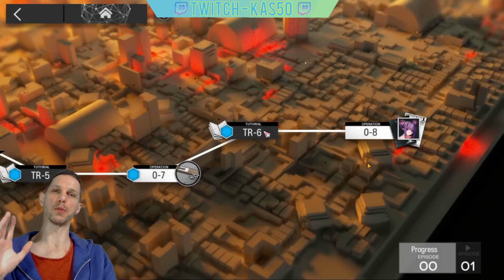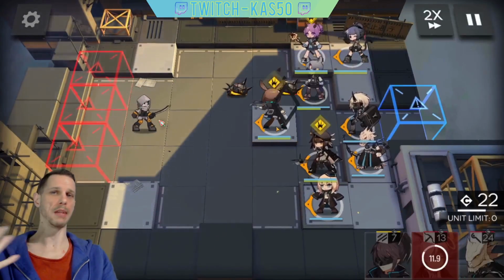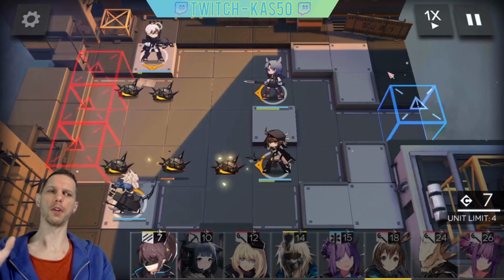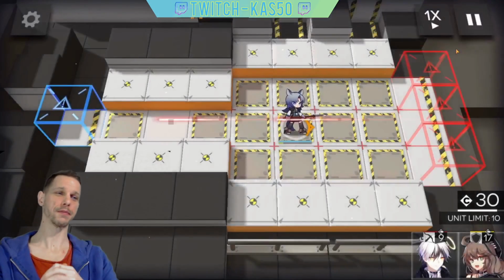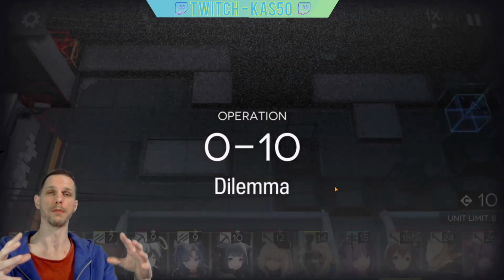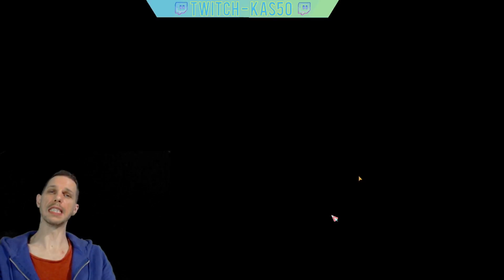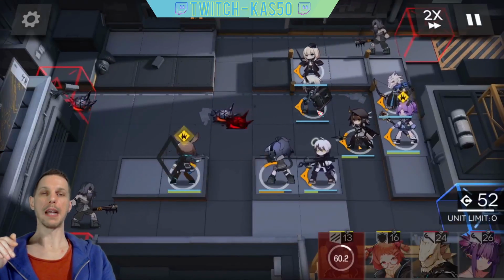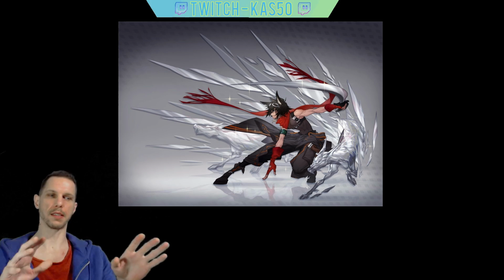[Arknights] 100% F2P Walk-Through PT.2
Tutorial chatper second half
Twitch.tv/Kas50
STAGE TIMESTAMPS:-
0-8 00:21
0-9 01:30
TR-7 02:44
0-10 03:29
0-11 04:46

Song
Energy
Artist
Elektronomia